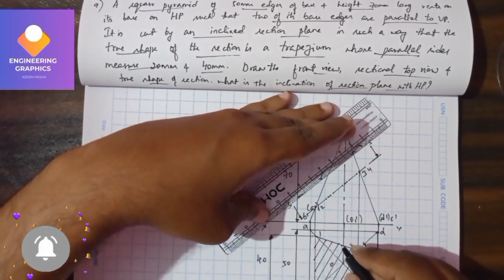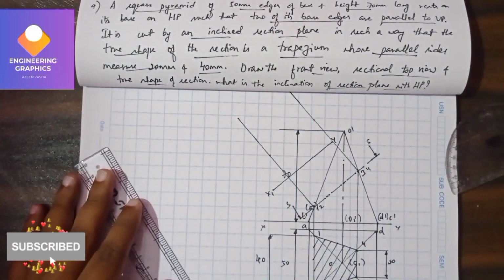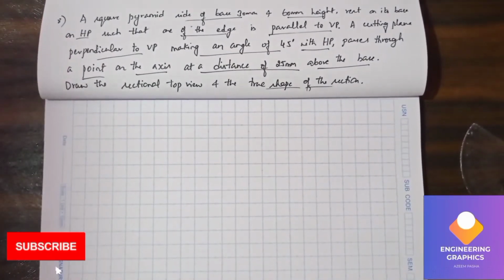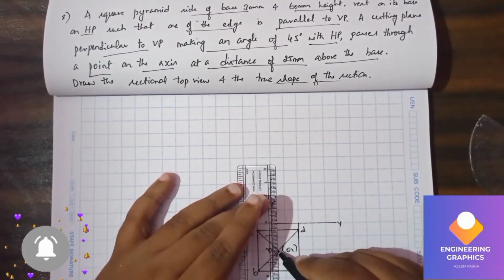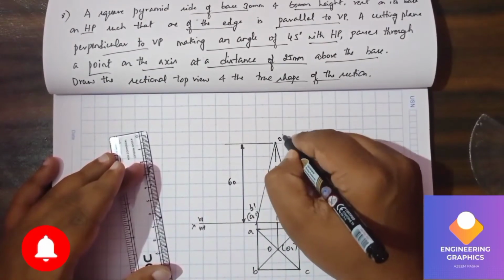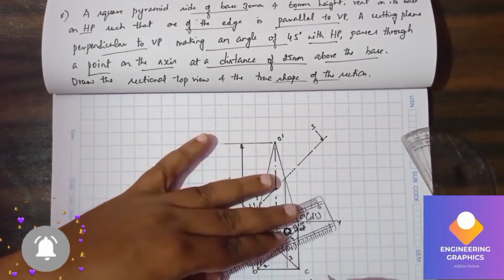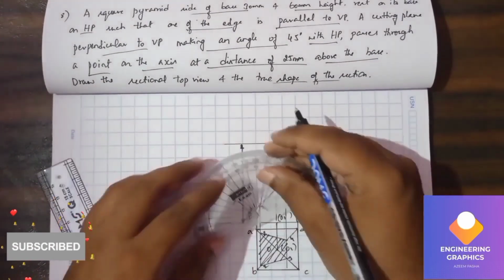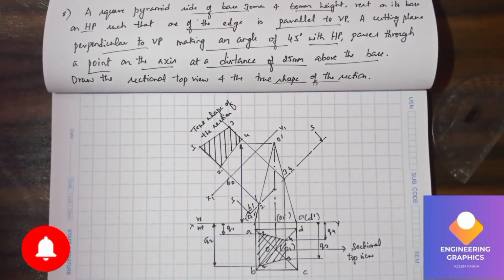Revealing the Secrets of Square Pyramid Sections| MACHINE DRAWING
SECTION OF SQUARE PYRAMIDS| COMPLETE VIDEO- ALL TYPES OF problems